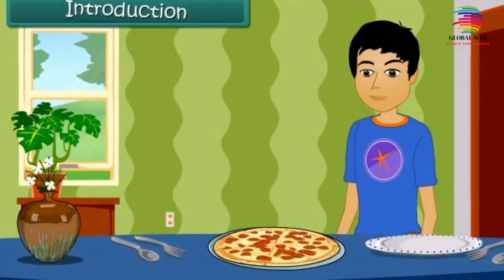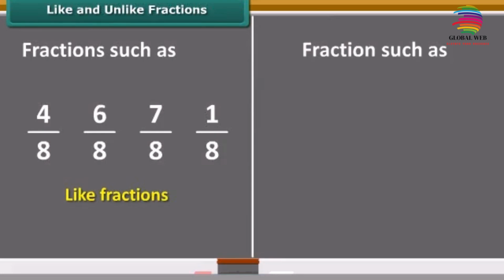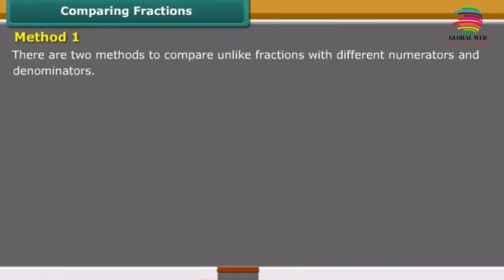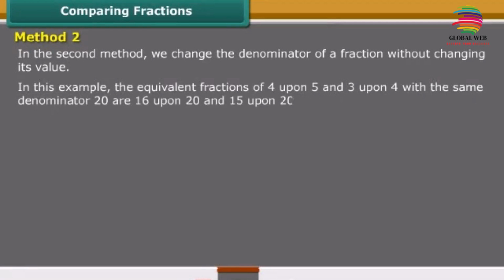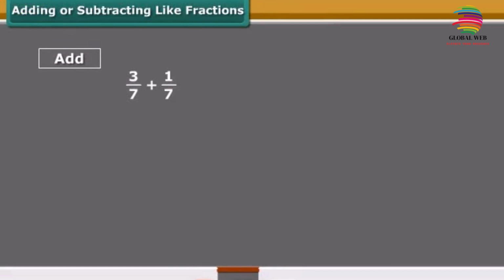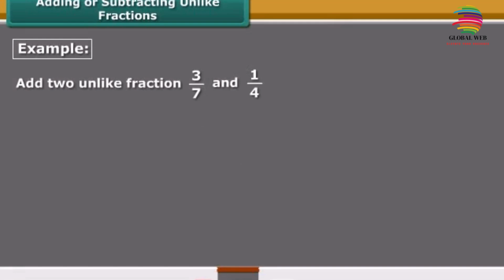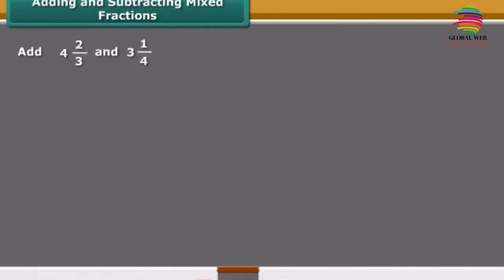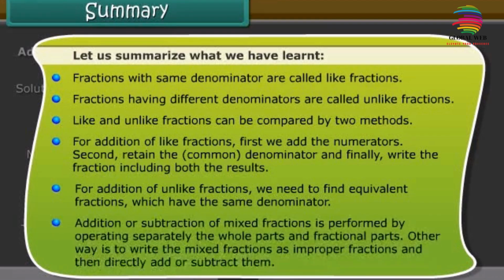"Class 6 Maths: Addition and Subtraction of Fractions | NECRT CBSE"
Welcome to our Class 6 Maths series for NECRT and CBSE students! In this video, we will be learning about the addition and subtraction of fractions.

Topics Covered:

Understanding Fractions
Solving Real-life Problems Involving Fractions
This lesson is designed to make learning fun and easy with clear explanations and practical examples.